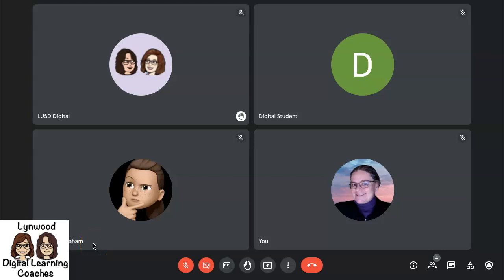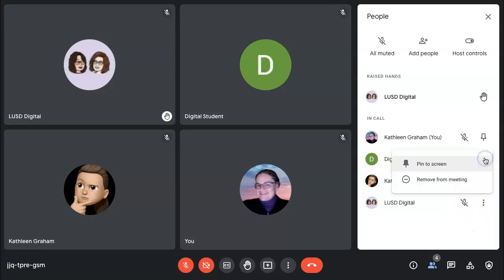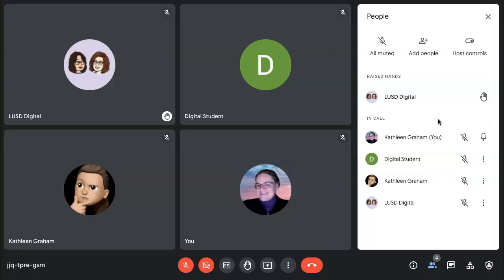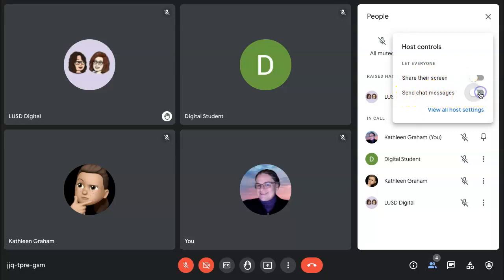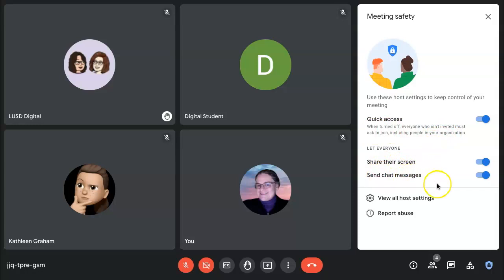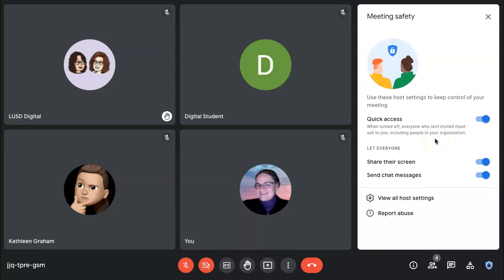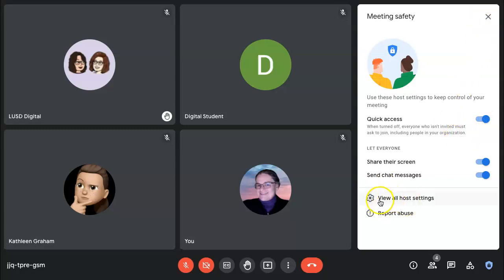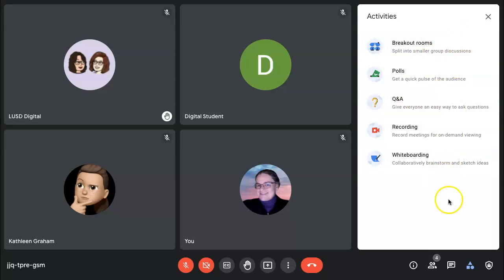Meet: Host Controls Updated 6/2021